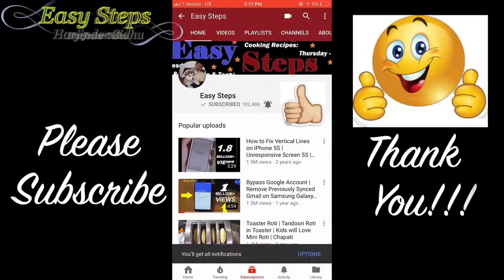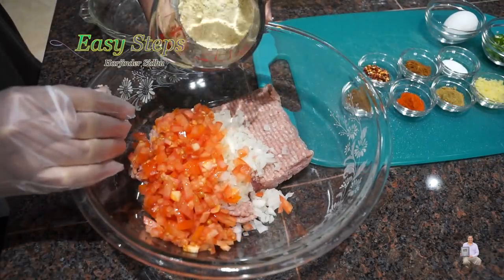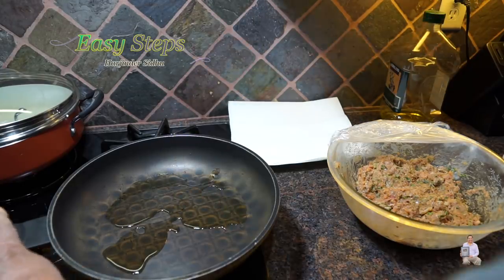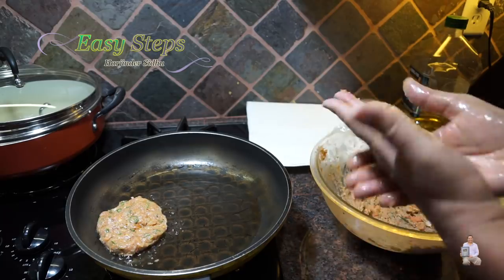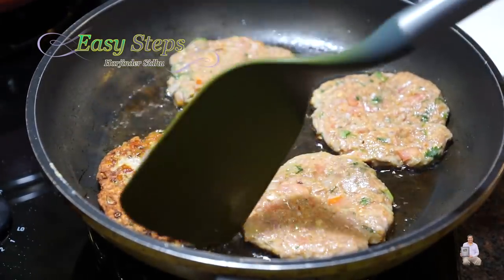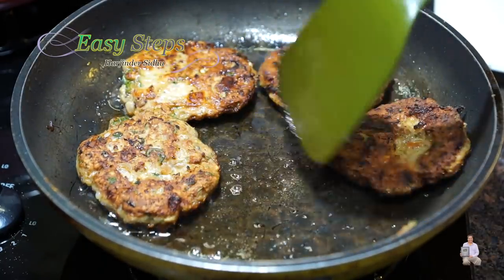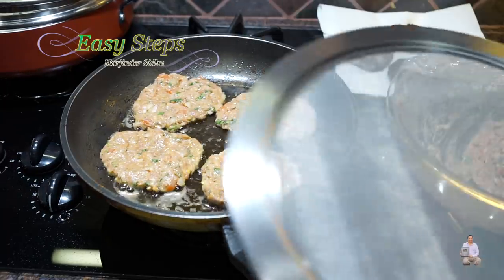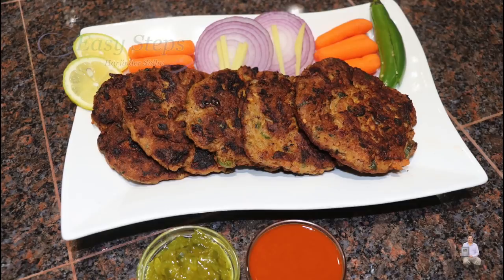How To Cook Chicken Chapli Kabab | Chapli Kebab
Chapli Kabab | Chapli Kebab | Peshawari Kebab | Chicken Chapli Kebab | Chicken Chapli Kabab | Chicken Kebab Patties | Chicken Burger Recipe

Ingredients List:
1½= lbs. Ground Chicken
½= Cup Besan | Gram Flour
1= Tsp Ajwain =
1= Tsp Chili Flakes
1= Tsp Garam Masala
1= Tsp Salt to taste
1= Tsp Red Chili Powder
1= Tsp Coriander Powder
1= Yellow Onion
1= Tomato
¼= Cup Cilantro
1= Tsp Ginger
2= Serrano Chili
1= Egg

Olive Oil